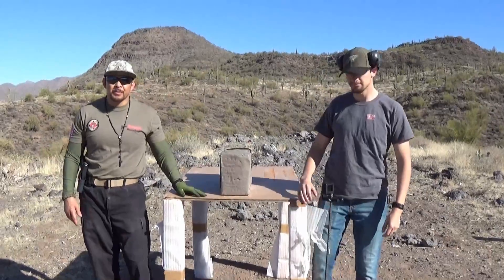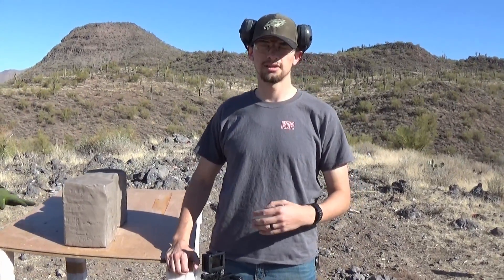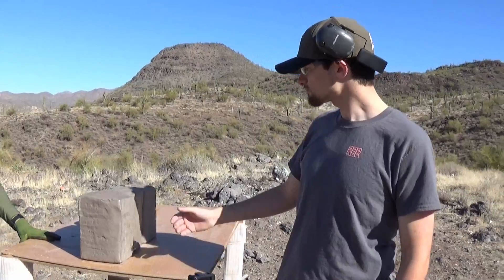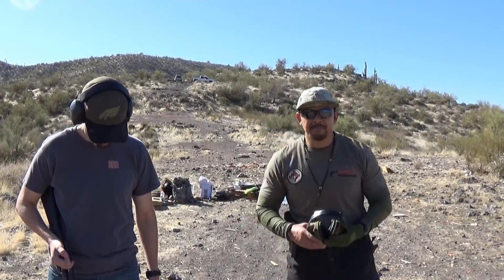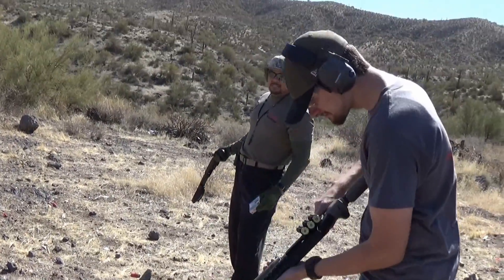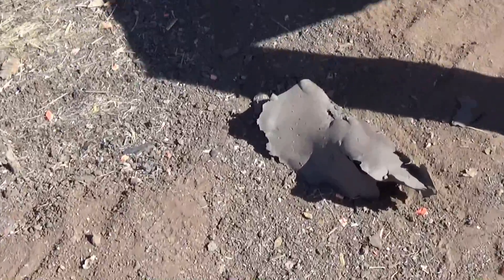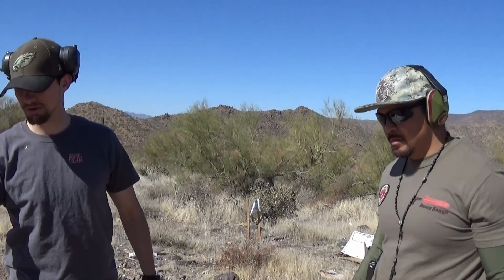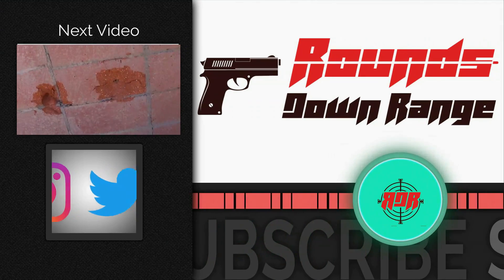How Does Clay Hold Up To Different Caliber Rounds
In this video, we utilize three clay blocks and find out how they hold up to different calibers. Starting from a .22 and a .380, all the way to a 308 rifle and a hollow point slug. A whole bunch of surprises in this video for what we thought what was going to go through and what wasn't going through.

As always, if you like the content, give it a thumbs up, let us know in the comment section, share it with friends and family, and last but not least, hit that subscribe button and click the notification bell to get updates of when we upload a video.

When dealing with any type of weapons, ALWAYS use caution and safety when handling a weapon.